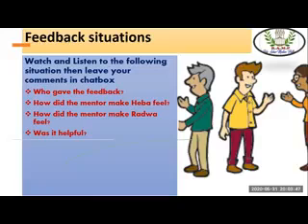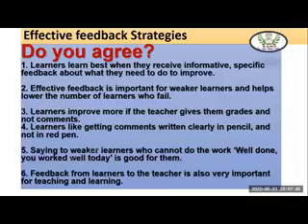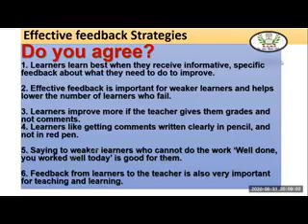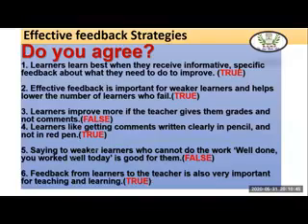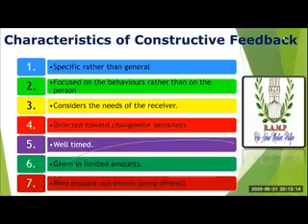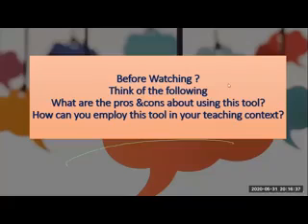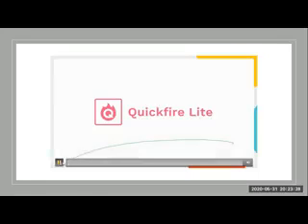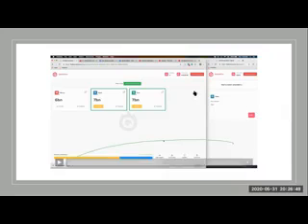Miss Amani Ali session about Online feedback Strategies